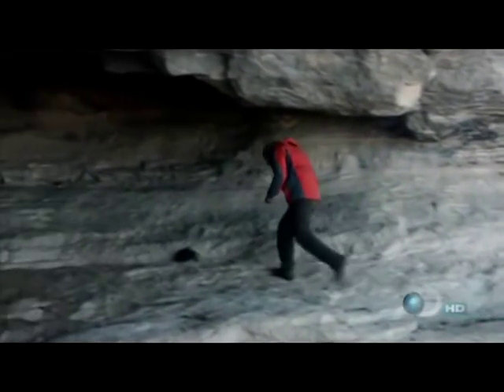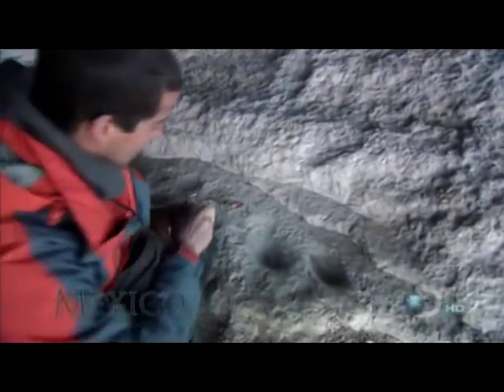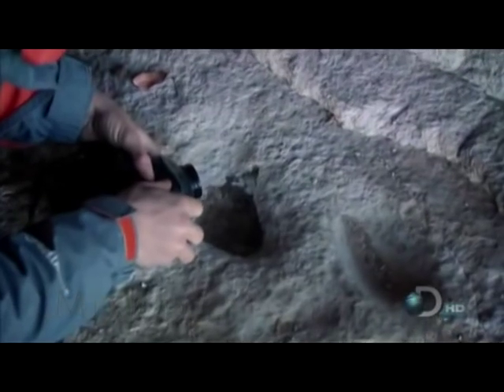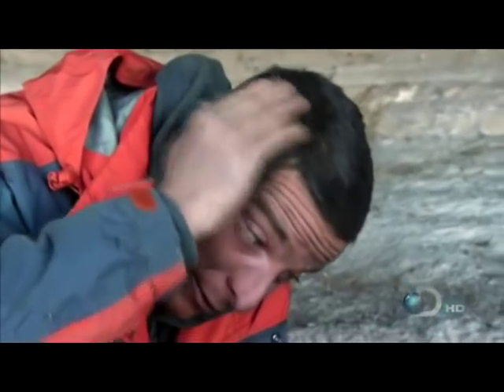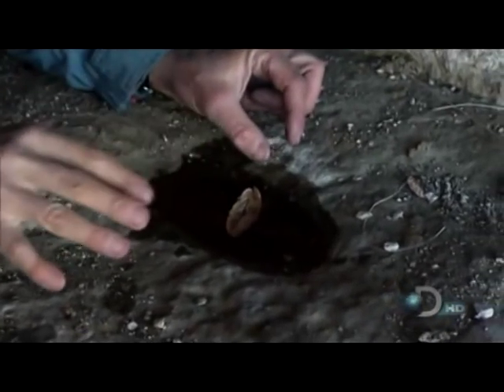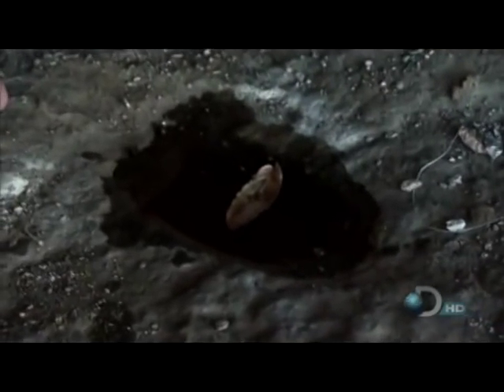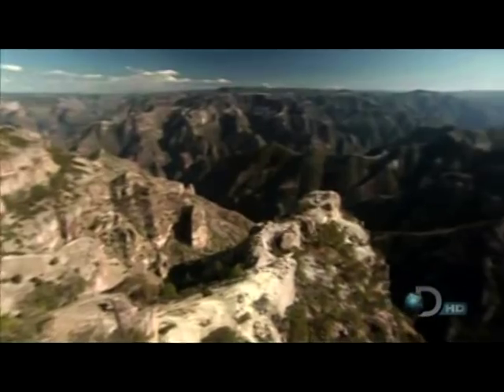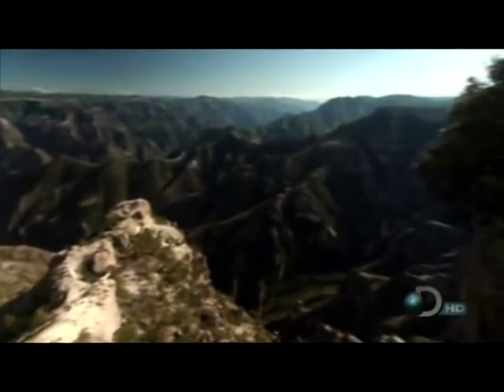Making History - Compass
Creation of the compass solved the greatest problem of traveling